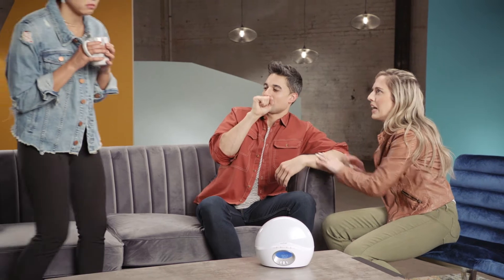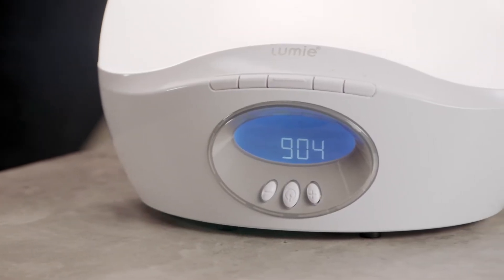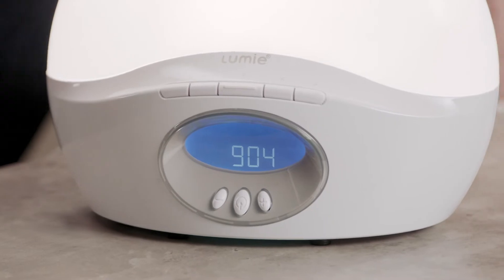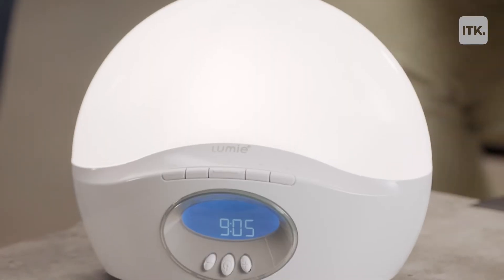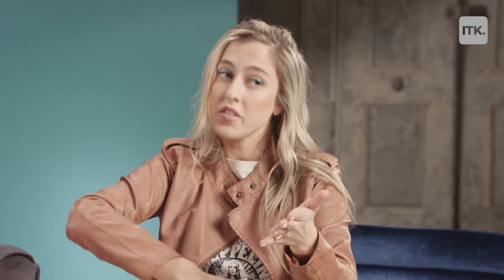The Lumie Bodyclock will change the way you wake up in the morning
The Lumie Bodyclock makes waking up in the morning enjoyable! See how it works on this episode of Add To Cart.